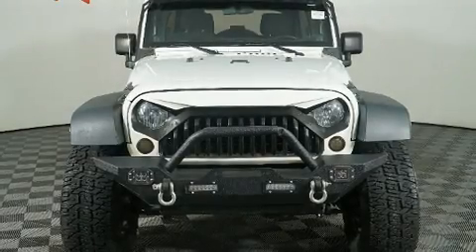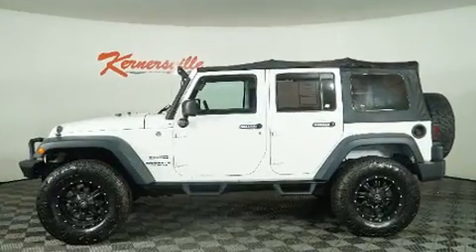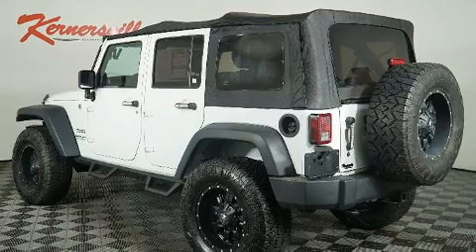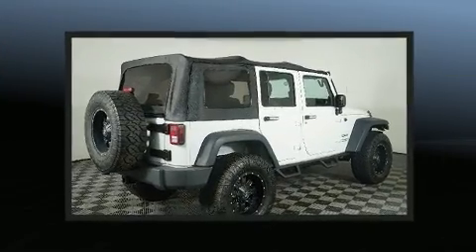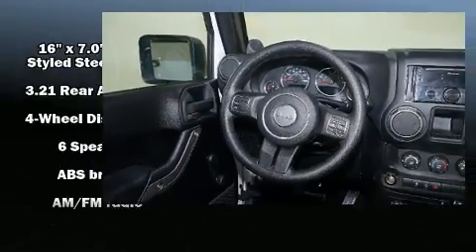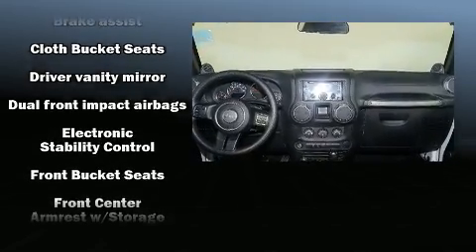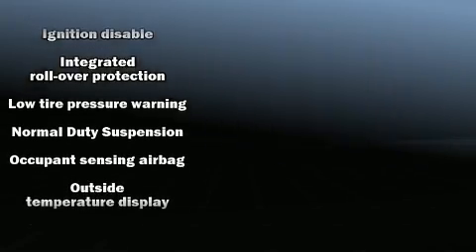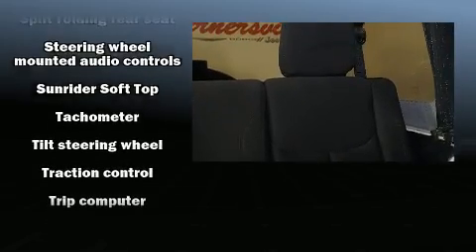2014 Jeep Wrangler Unlimited Lifted Sport at Kernersville Chrysler Dodge Jeep Ram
Features: This 2014 JEEP WRANGLER UNLIMITED SPORT 4WD IS EQUIPPED WITH A 3.6L V6 24V VVT engine, automatic transmission, cloth seats,  air conditioning, dual air bags, soft top, auxiliary input, usb port, side steps, lift kit, cruise control, towing package, light bar, after market front bumper

Stock Number : 191825B
VIN: 1C4BJWDG3EL104875

About : Kernersville Chrysler Dodge Jeep Ram is the LARGEST truck dealer in the Southeast for two years in a row. We have the largest selection of trucks and nearly 2000 vehicles in stock at all times. We aim to truly be the lowest priced in the market and we do so by price checking our inventory every day and dropping our price to remain in the TOP 3 LOWEST PRICED in 500 miles radius. Shop at the most convenient dealer in the USA, available online! Shop at Kernersville Chrysler Dodge Jeep Ram!